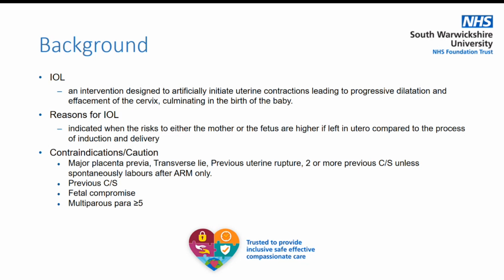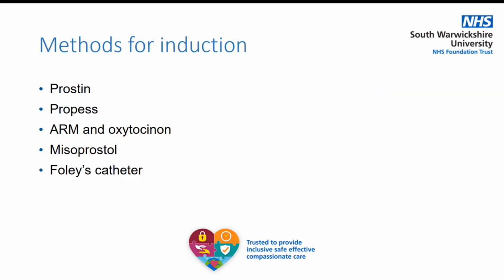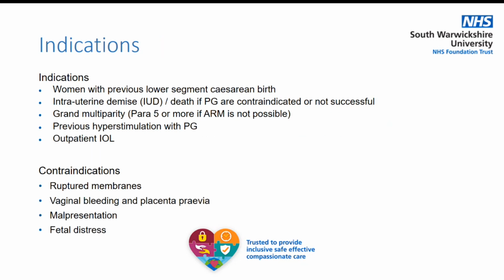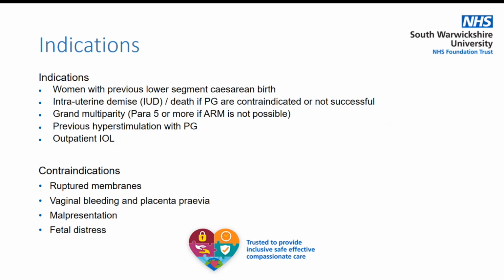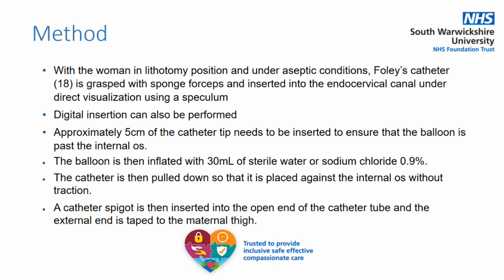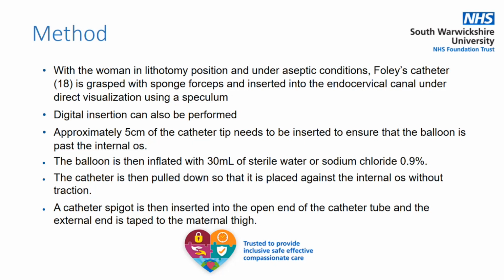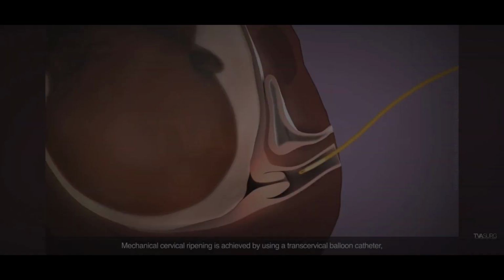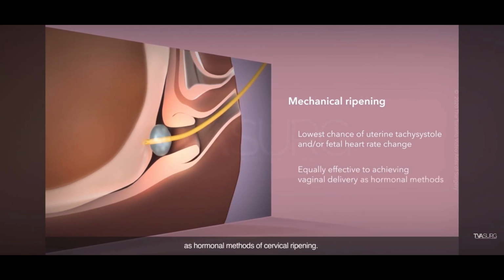Foley's Balloon Catheter Induction Method Training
A video to explain and demonstrate Foley's Balloon Catheters for induction of labour